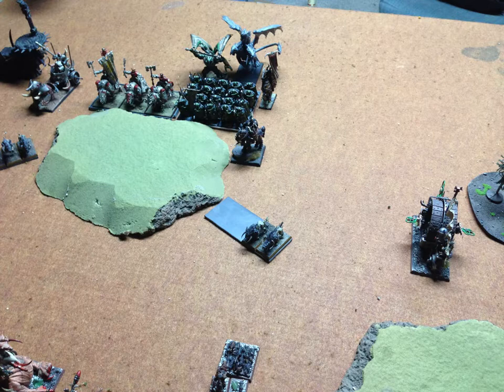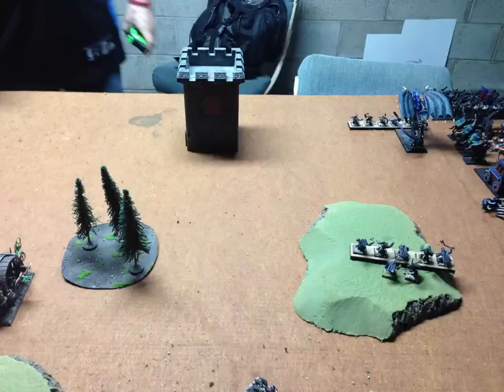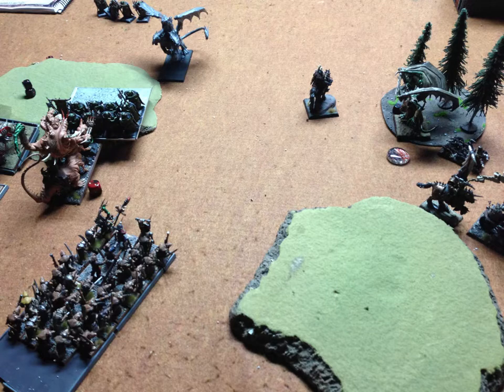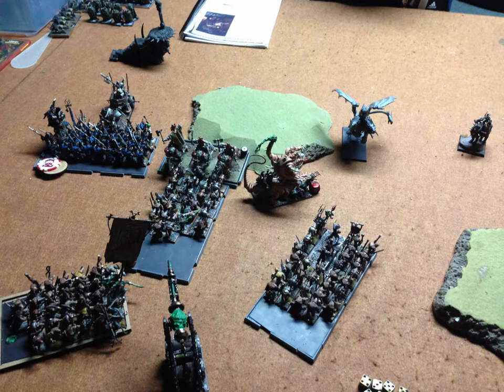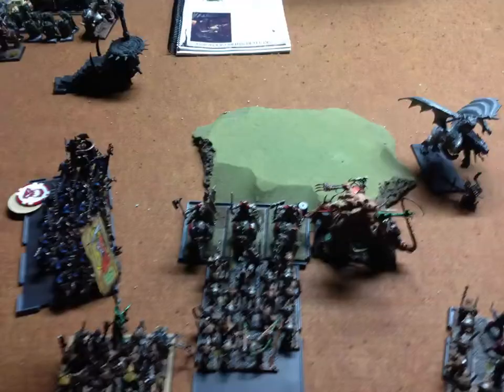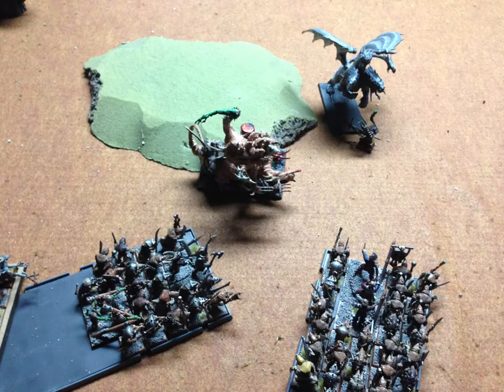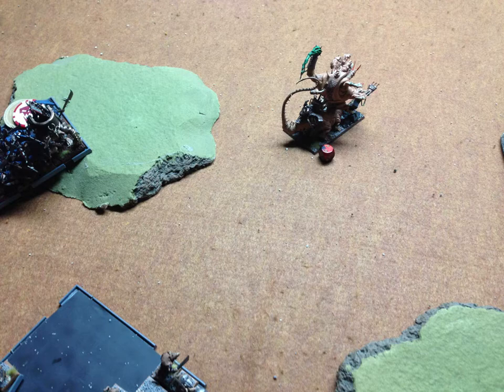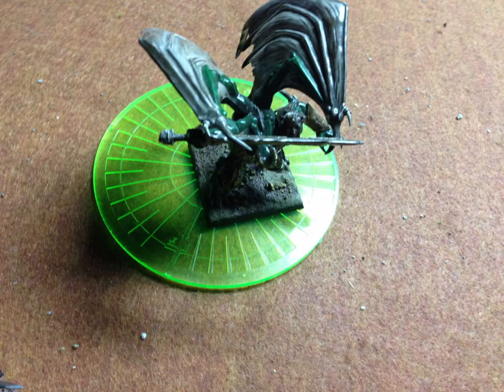014 Battle Report Skaven vs Warriors of Chaos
Spring XRoads Prep game!
2400 Skaven vs 2400 Warriors of Chaos